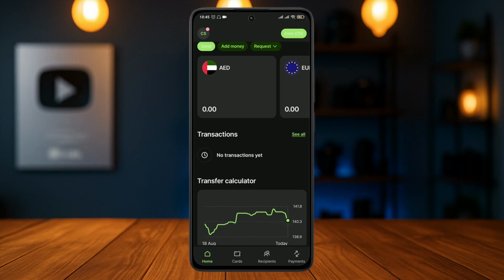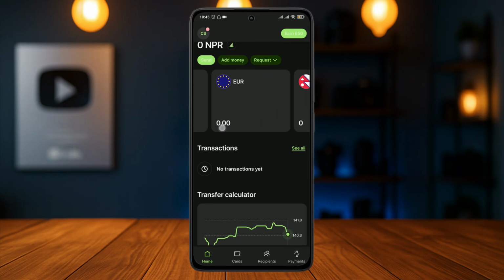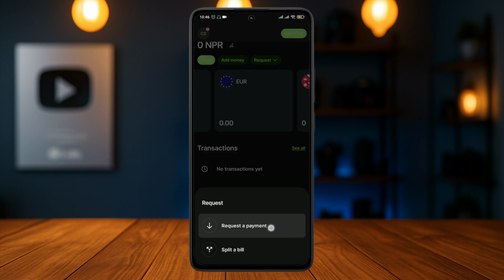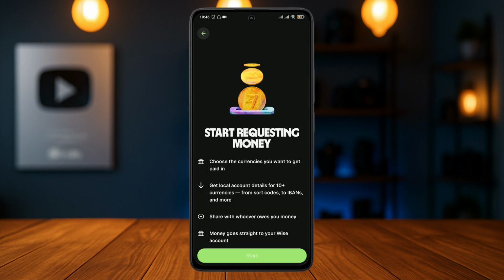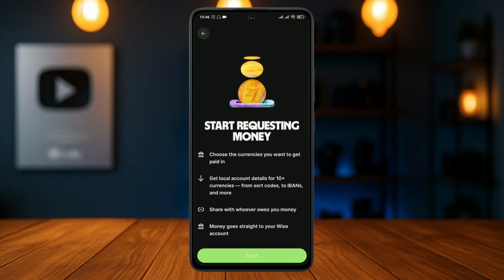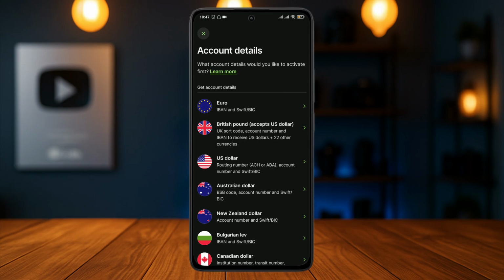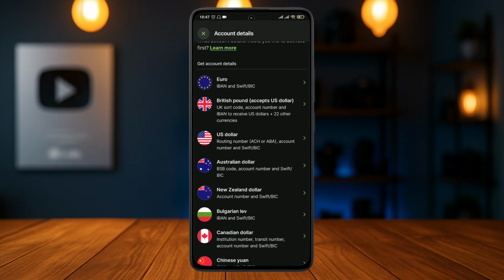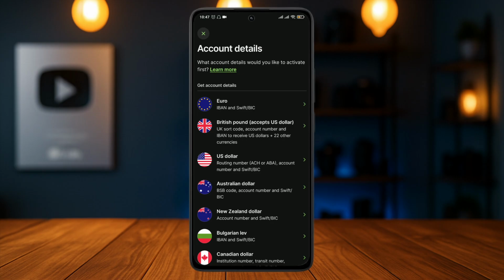How To Receive Payments From Abroad In Wise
Are you trying to receive payments from abroad using Wise? In this tutorial, I’ll guide you step-by-step on how to receive international payments directly into your Wise account. Whether you’re freelancing, running a business, or just receiving money from friends or family overseas, this guide will make the process simple and easy.

First, you need to ensure that you have the right currency account set up in Wise. Wise allows you to create accounts for multiple currencies such as USD, EUR, GBP, and more. Selecting the correct currency ensures that the sender can transfer money seamlessly without any unnecessary conversion fees.

Next, I’ll show you how to use the “Request” feature in Wise. By tapping on “Request” and then “Request a Payment,” you can either share your Wise account details with someone who doesn’t have a Wise account, or simply share your Wise tag, email, or phone number if the sender already uses Wise. This makes receiving payments quick and hassle-free.

I’ll also explain the different types of account information you need to provide based on the currency. For example, for Euro accounts, you’ll share your IBAN and Swift code, while for US Dollar accounts, you’ll provide your routing number, account number, and Swift code. This ensures that payments are processed correctly and reach your account without delays.

By following these steps, you can easily receive international payments with Wise and manage multiple currency accounts efficiently.